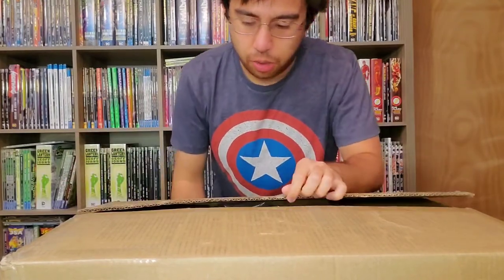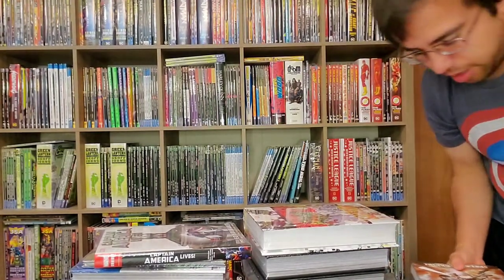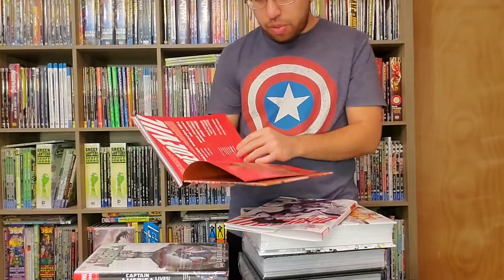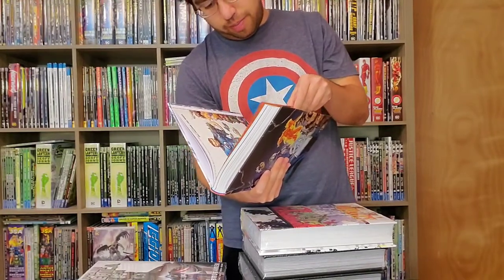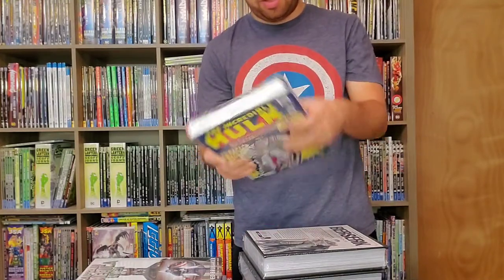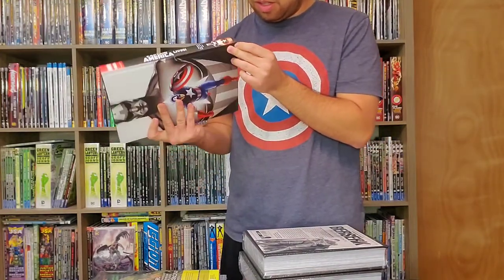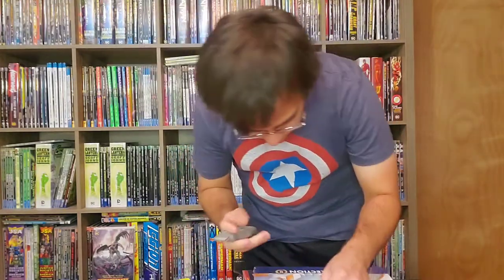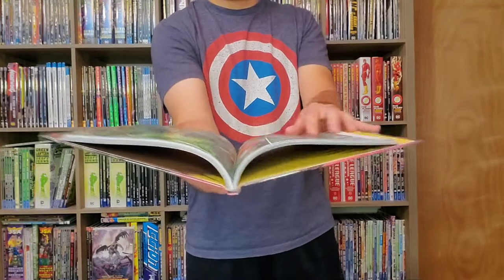Unboxing & Overview || My March Pre-orders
I think there may have been 1 February book in this batch, still this was a massive month.

X-Men TPB: Cable & Deadpool (2004) #26-27; X-Men (1991) #177-187.

Superman HC: Action Comics (1938) #598-600; Superman (1987) #16-22; Superman Annual (1987) #2; The Adventures of Superman (1987) #439-444; Doom Patrol (1987) #10; Material from Who's Who Update '88 #1-3.

Daredevil HC: Daredevil (2019) #11-20.

FF Omni: Dark Reign: Fantastic Four (2009) #1-5; Fantastic Four (1998) #570-588; FF (2011) #1-5; Material from Dark Reign: The Cabal One-Shot (2009).

New Mutants Omni:  New Mutants (1983) #35-54; New Mutants Annual (1984) #2-3; New Mutants Special Edition (1985) #1; X-Men Annual (1970) #9-10; Power Pack (1984) #20, #33; Fallen Angels (1987) #1-8; Firestar (1986) #1-4; New Mutants: War Children (2019); Material from Web Of Spider-Man Annual (1985) #2.

Superman Batman Omni: Superman/Batman (2003) #44-87; Superman/Batman Annual (2003) #3-5.

Cap Omni: Captain America (2004) #43-50, #600-601; Captain America: Reborn (2009) #1-6, Digital Prologue.

Action Comics TPB: Action Comics (1938) #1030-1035.

Star Wars Epic: Star Wars: Legacy (2013) #1-18; Material from Star Wars Tales (1999) #19, Star Wars Visionaries (2005) #1.

Batman HC: Batman (2016) #112-117.

Sonic HC: Sonic The Hedgehog (2018) #13-20; Sonic The Hedgehog Annual 2019 #1; Sonic the Hedgehog: Tangle & Whisper (2019) #1-4.

FF Epic: Fantastic Four (1961) #377-392; Fantastic Four Annual (1963) #27; Namor The Sub-Mariner (1990) #47-48; Fantastic Four Ashcan Edition (1994) #1.